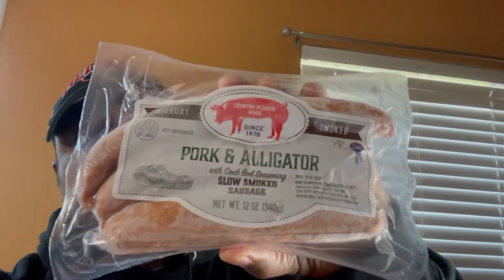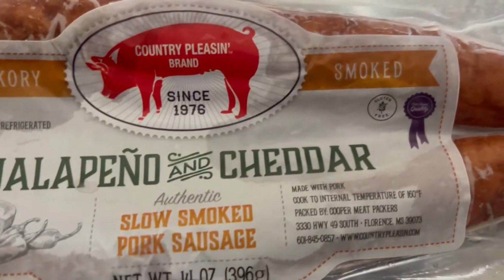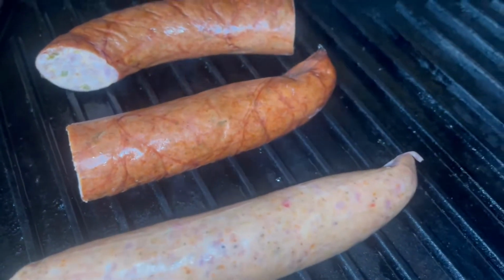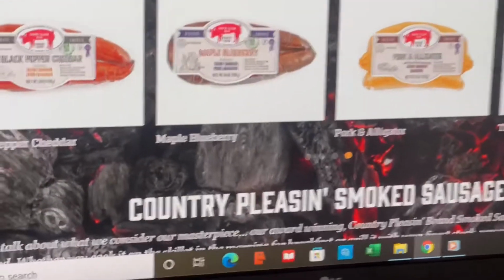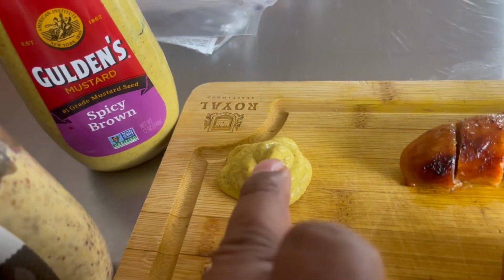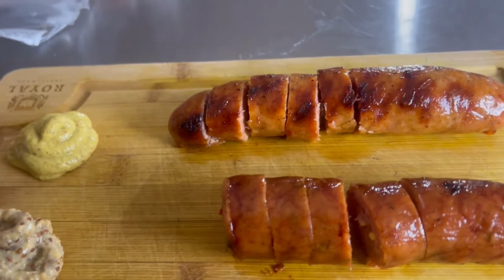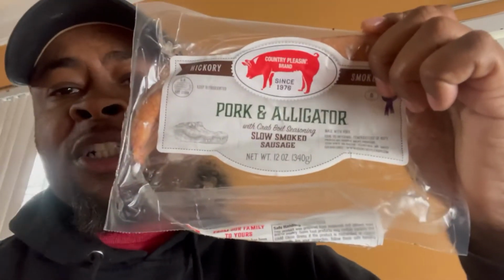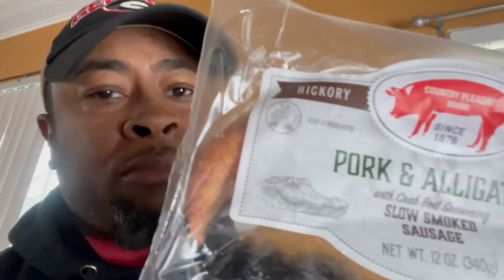Pork and Alligator Sausage Found In Kroger! Review!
While grocery shopping I was shocked to find Pork and Alligator Sausage found In Kroger! I had to try it out and in this video, we'll discover if the alligator sausage passes my buy it again taste test!

Enjoy and as always Good Food, Good Whiskey, and Good Vibes!